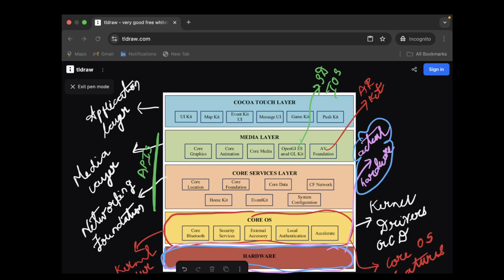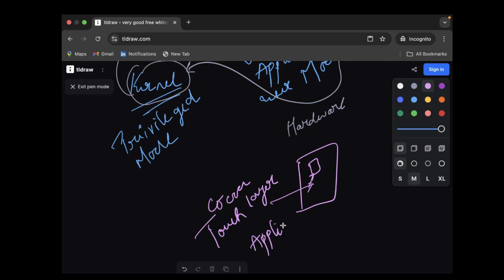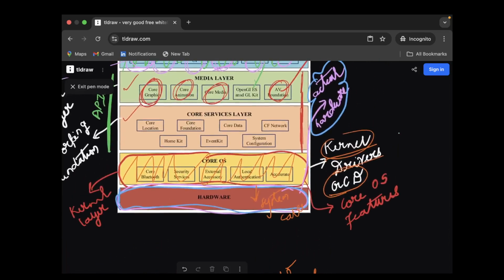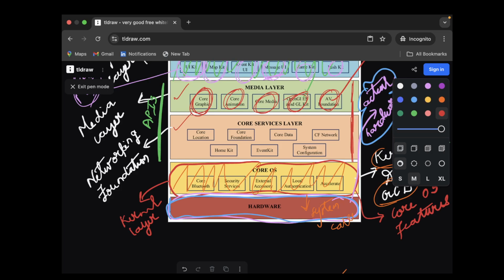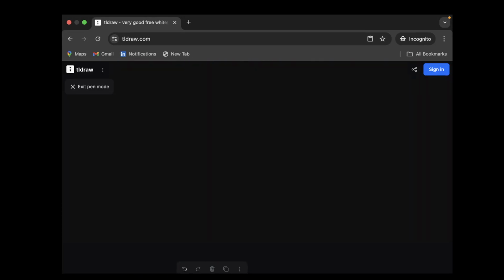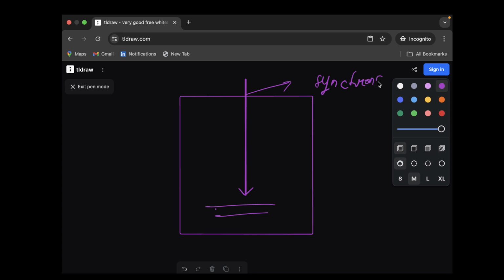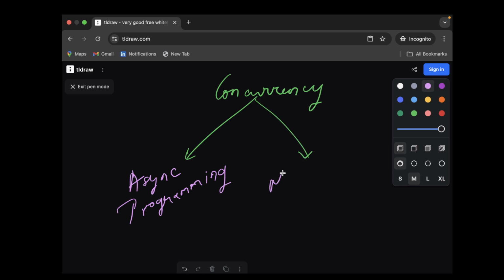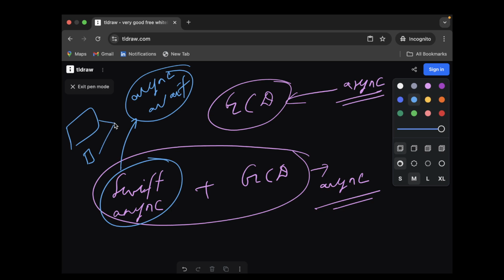Why Web Apps Don’t Need a WebOS: Concurrency in iOS vs Web Explained!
In this video, we break down the core concepts of iOS concurrency, web concurrency, and the event loop, exploring how different layers handle multitasking and parallel operations in both environments. Whether you’re building a native iOS app or a web application using technologies like Node.js, JavaScript, or async/await, understanding how concurrency models work under the hood is crucial.

You’ll learn how iOS uses threads, Grand Central Dispatch (GCD), and operation queues to manage background tasks, and how this differs from web concurrency, which relies heavily on event loops, non-blocking I/O, and asynchronous programming. We also compare the architecture layers involved — from the OS level, through runtime environments, to the application layer — highlighting the contrast between iOS layered concurrency handling and the web’s event-driven model.

If you’ve ever wondered why there’s no dedicated WebOS or how Node.js handles multiple requests without spinning up new threads, this video explains it all. Ideal for developers, computer science students, and tech enthusiasts looking to deepen their understanding of concurrency in modern application development.